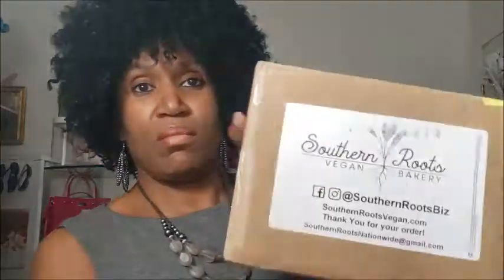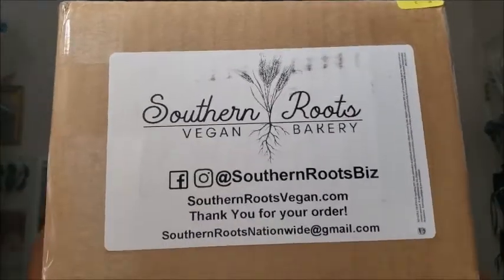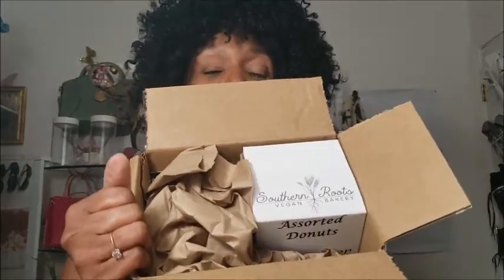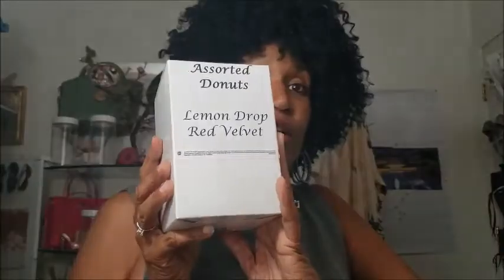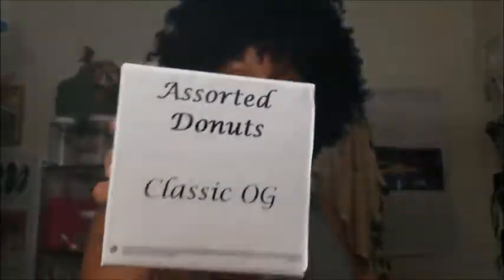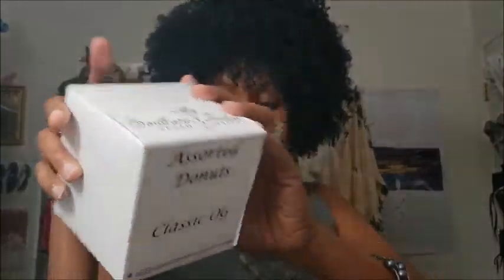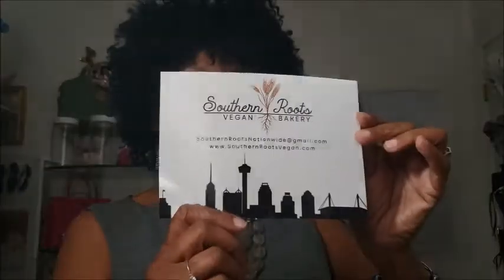TRY NEW THINGS: SOUTHERN ROOTS VEGAN BAKERY REVIEW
I have been wanting to take some things out of my diet and eat a little bit healthier. I decided to try out these donuts!
My friend's opinion: " They are moist and light almost like a slice of cake. They have a delicious flavor and great texture. Highly recommend
SouthernRootsVegan.com
WRITE TO ME:
Leesa Riley